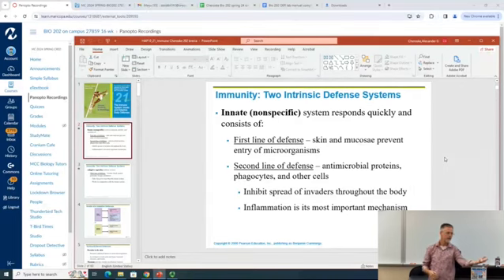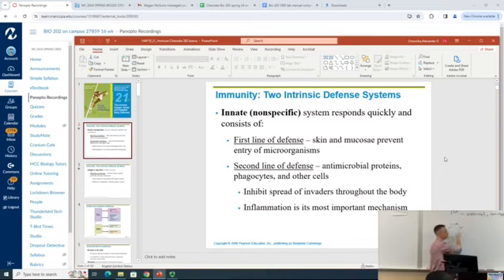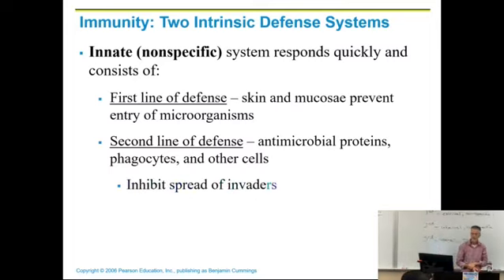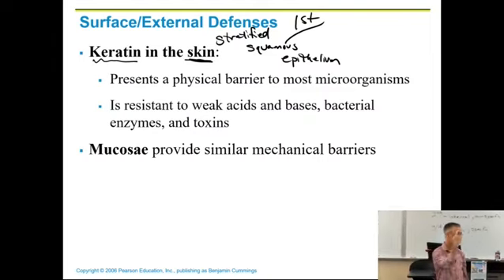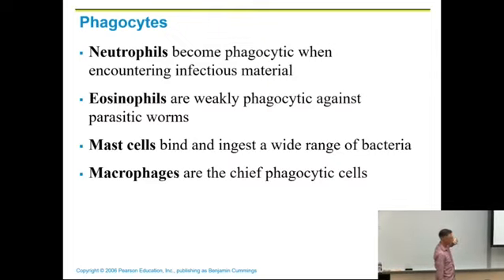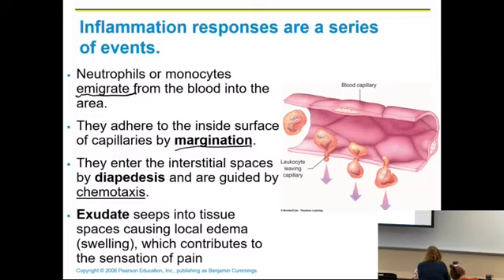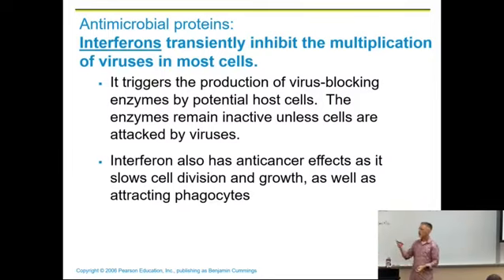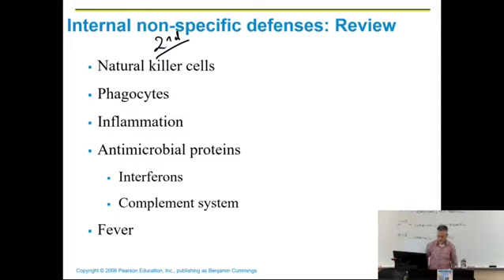Immune system part I